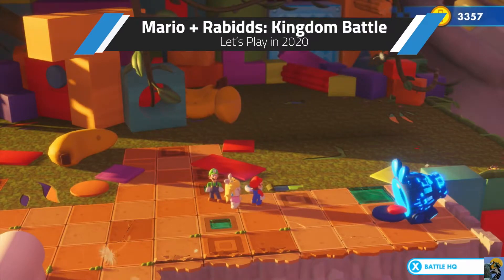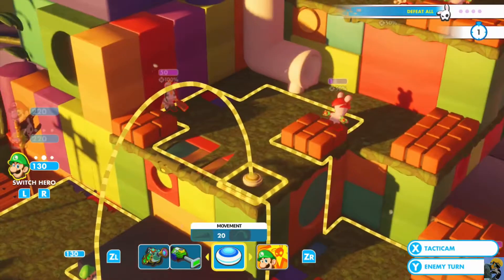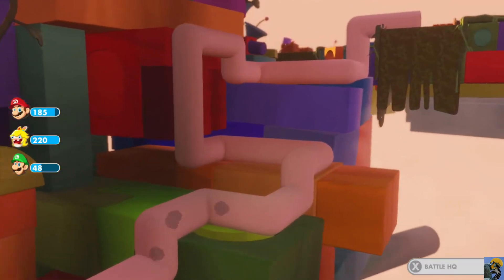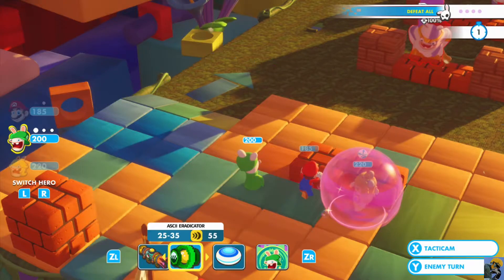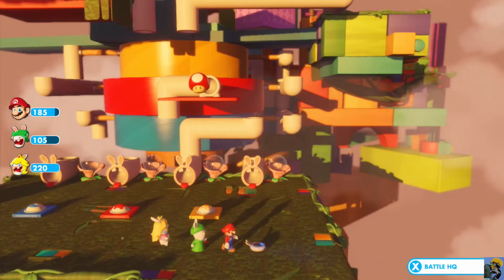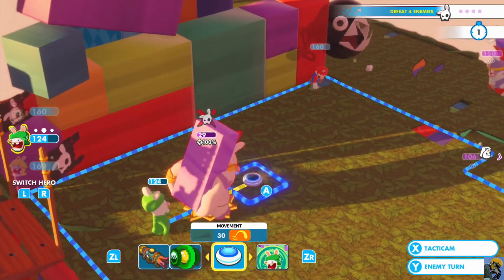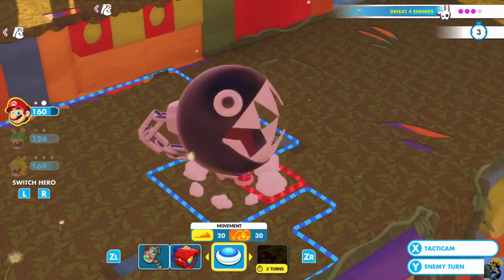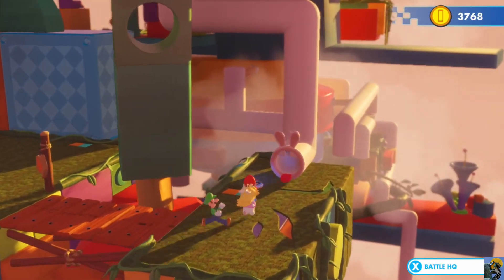MARIO + RABBIDS: KINGDOM BATTLE Let's Play in 2020: Episode 8 [World 1-8]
This is Episode 8 of my Let's Play Mario + Rabbids: Kingdom Battle in 2020 series, which features my playthrough of the game. It has gameplay from the very beginning to, well, as far as you all want it go ;)

I have played this game about 1/3 of the way through. I am starting a new save file and a new game to walk through the entire game. I will include no plot spoilers here.  I will provide strategy and advice to explain the game to new players and talk through my decision making, using the information I have learned from playing the game before.

In this episode, we play through World 1-8 and get to the final boss of World 1!

Please leave any tips about the game that you think might help a new player like me in the comments--I would love to read them!

Want to Listen to Books like Dr. Incompetent? Try Audible FREE and get 2 FREE books!
I love audible and and listen to books all the time in the car, out running, or even while playing games sometimes ;D

Or maybe you like to READ books instead? Have you tried KINDLE UNLIMITED? They give you over 1 million books to read each month! Try it FREE: 📚

Dr. Incompetent uses this chair: 💺
It holds up to hours of gaming! ;D

CREDITS:

Intro: Morning Stroll - Mark Sims

DRINC_LWKS_YRGRF_2020